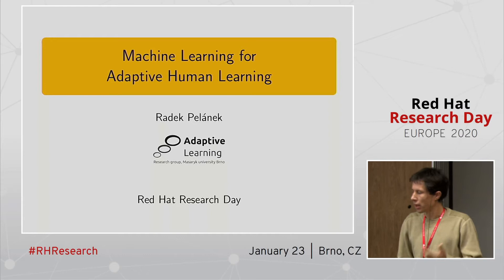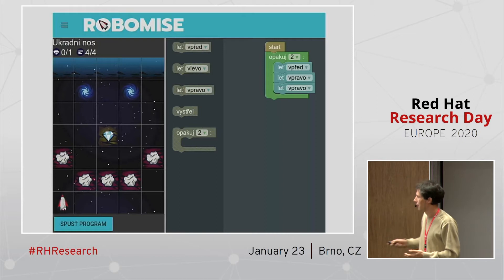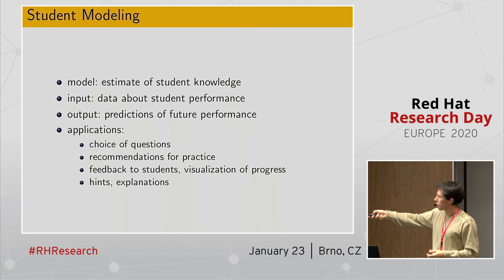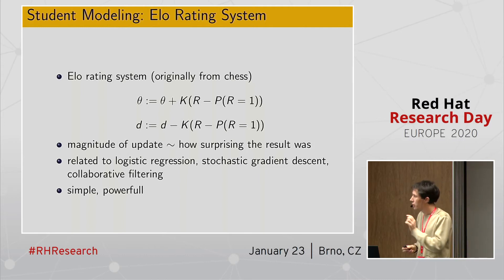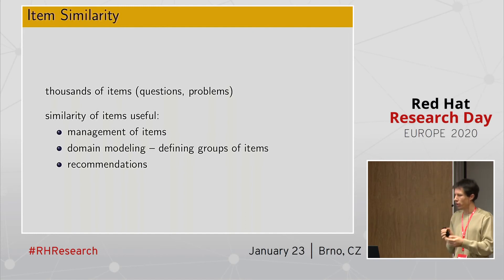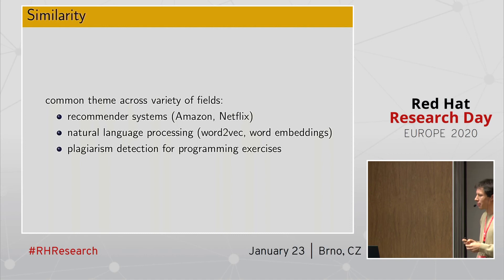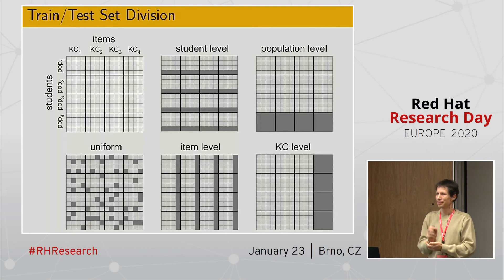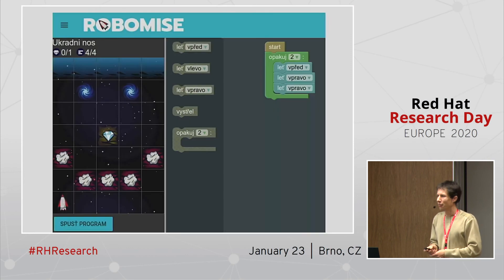Machine learning for improving human learning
Our Adaptive Learning Group (Faculty of Informatics, MU Brno) has developed adaptive educational systems for several domains (e.g., programming, mathematics, grammar, geography). I will provide an overview of our systems and discuss machine learning techniques that we use to improve the learning of our (human) users. I will also provide examples of our research, which often deals with methodological issues in the evaluation of machine learning techniques that are relevant beyond the development of educational applications.

Speaker: Radek Pelánek